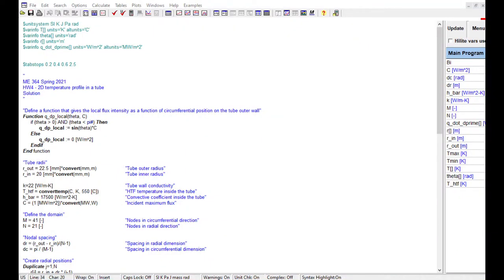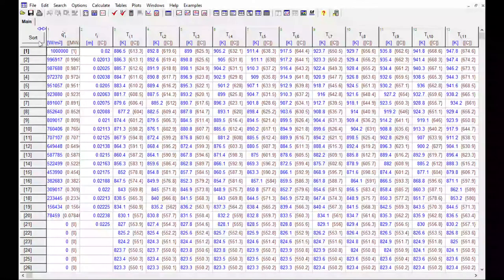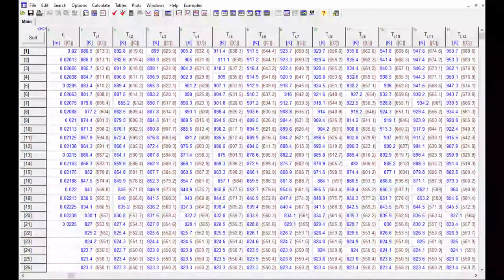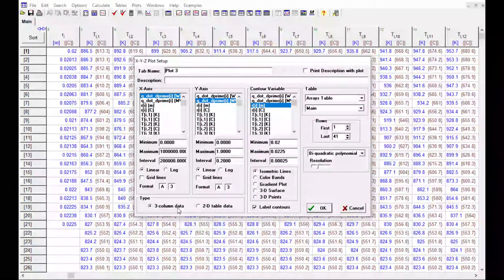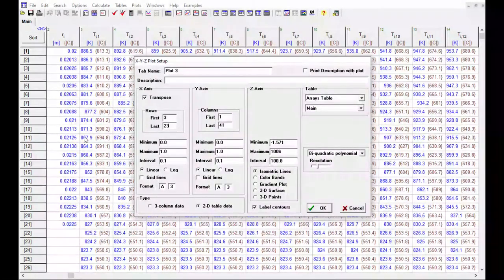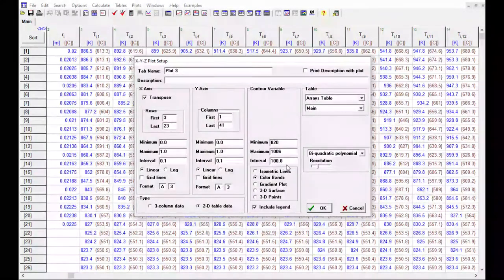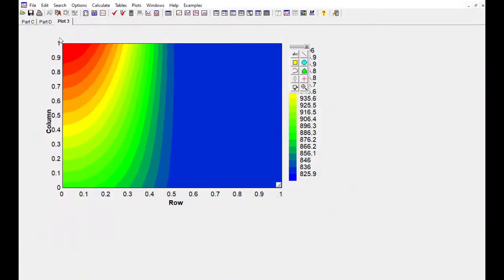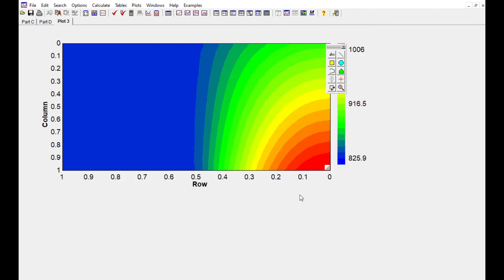EES: Creating an X-Y-Z contour plot